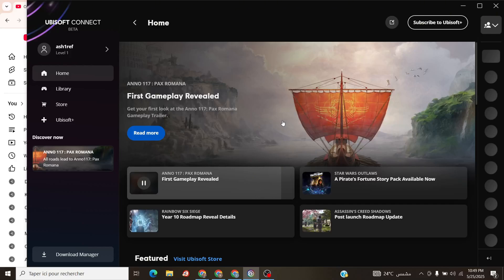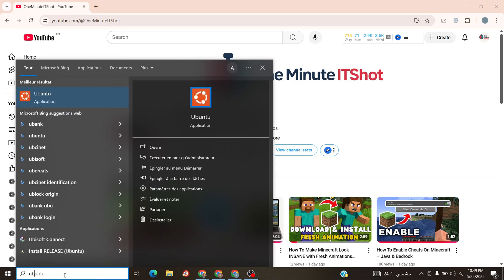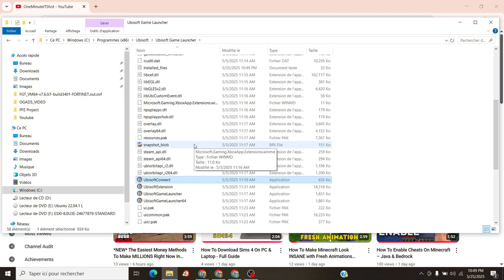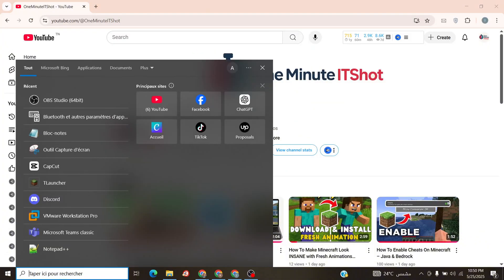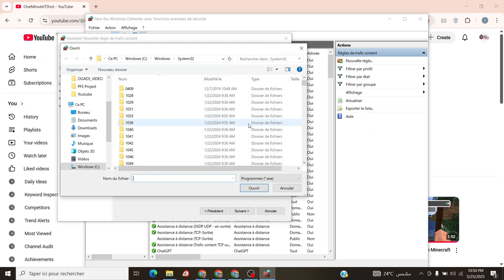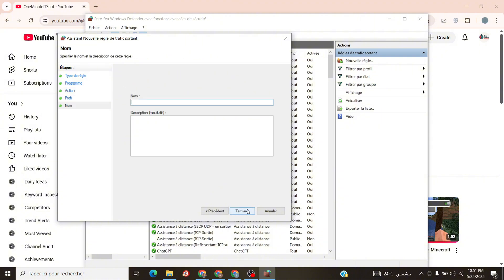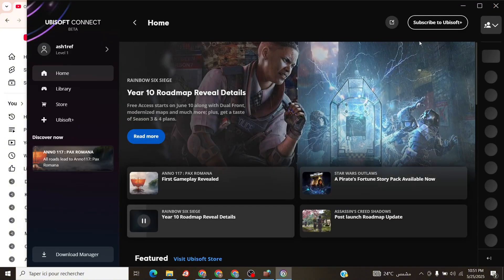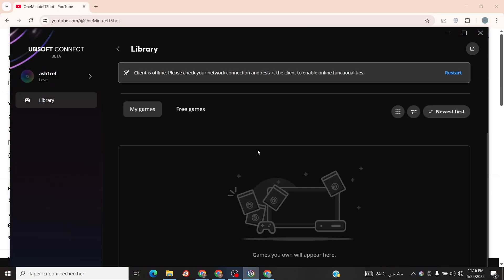How To Play Ubisoft Games Offline In 2025 - Easy Guide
🚫 No internet? No problem! In this 2025 tutorial, I’ll show you exactly how to play Ubisoft games offline using Ubisoft Connect. Whether you're traveling, saving bandwidth, or just want to game without interruptions, this guide is for you!

✅ In this video, you’ll learn:

How to activate offline mode in Ubisoft Connect

What settings to change for full offline access

Which Ubisoft games support offline mode

Fixes for common offline errors

Bonus tips to avoid always-online bugs

🖥️ Works for:
– Assassin’s Creed
– Far Cry
– Watch Dogs
– Rainbow Six (solo)
– Most Ubisoft single-player games